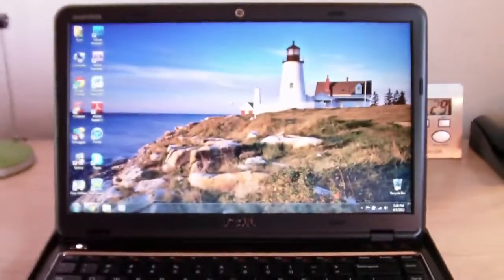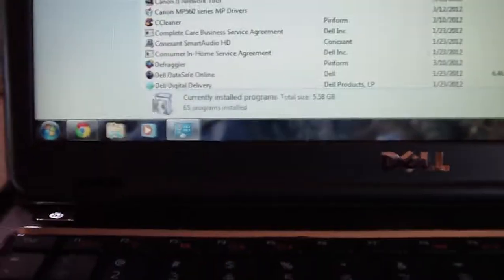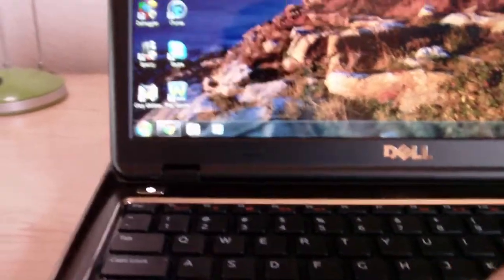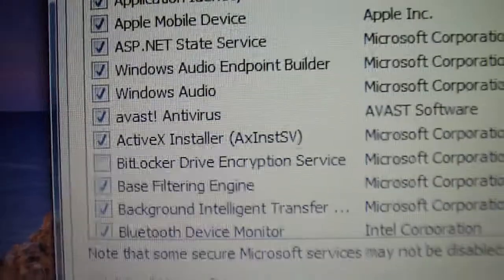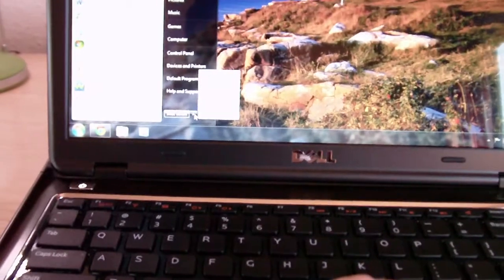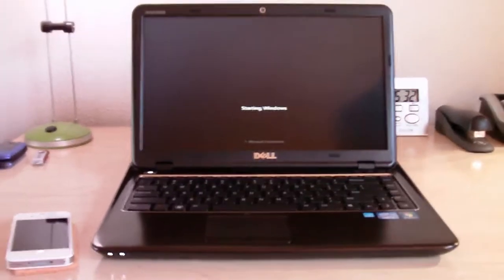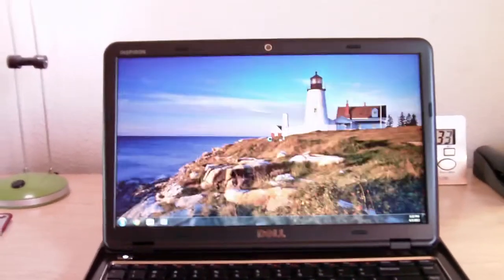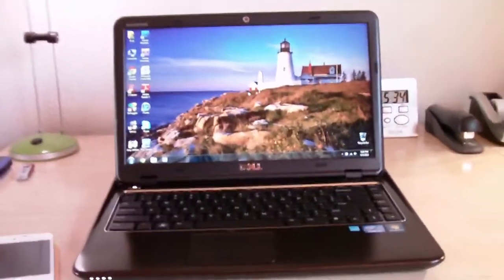How To: Speed Up a New PC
here's how to potentially speed up a new computer (or even an old one).